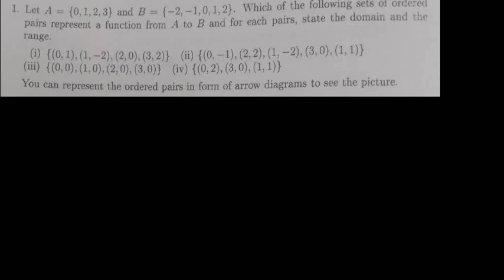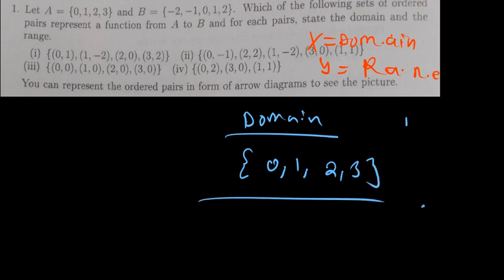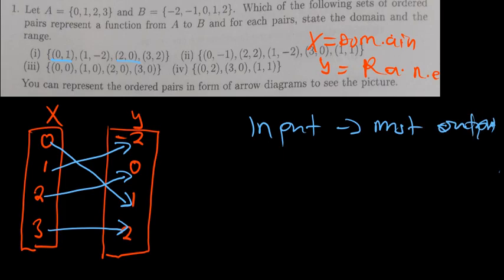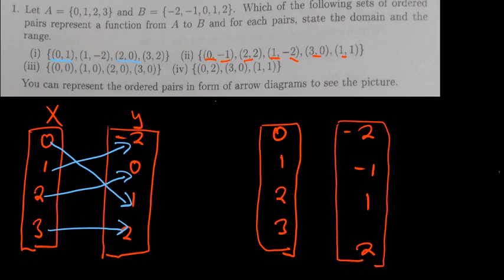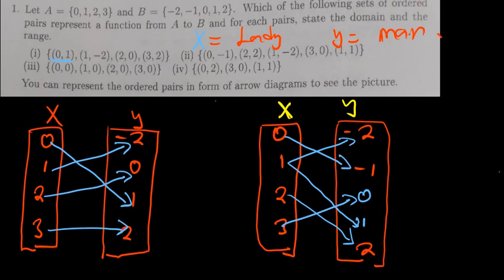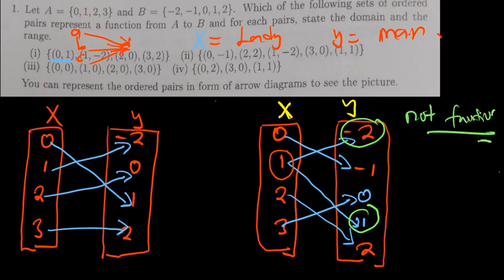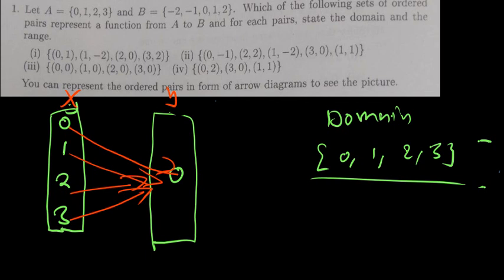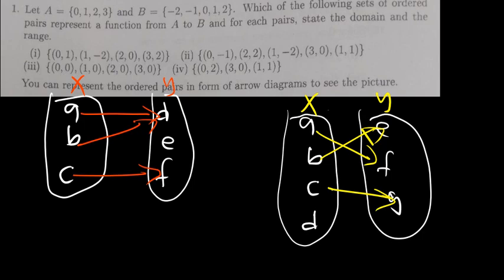Understanding Relations and Functions | Math Tutorial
Welcome to this comprehensive tutorial on relations and functions! 🌟📚

In this video, we’ll break down the difference between a relation and a function, and show you how to identify and work with them. We’ll cover:

🔑 What a relation is and how to represent it
🔑 What makes a function different from a relation
🔑 The vertical line test to determine if a graph represents a function
🔑 How to recognize functions using ordered pairs, tables, and graphs
🔑 Real-world examples to help you understand the concepts better